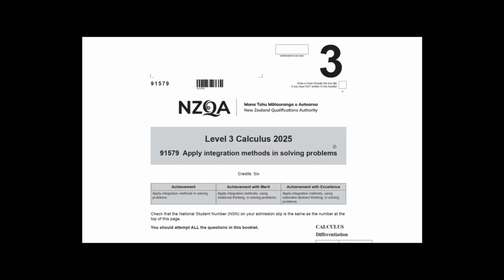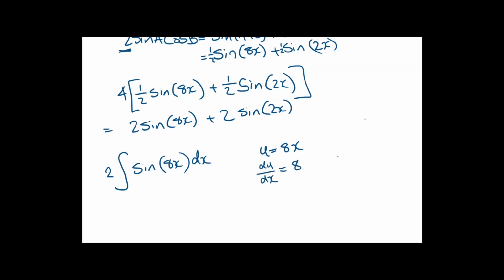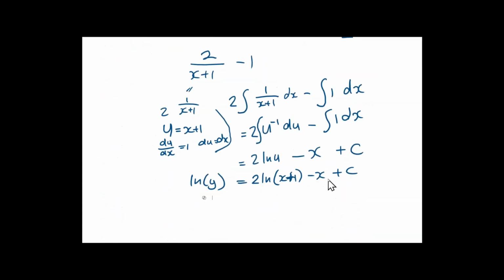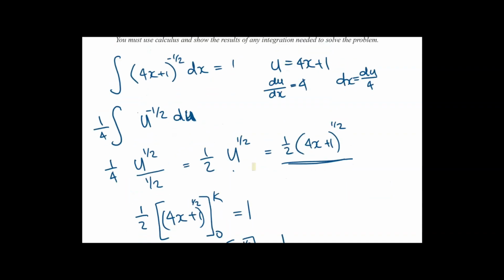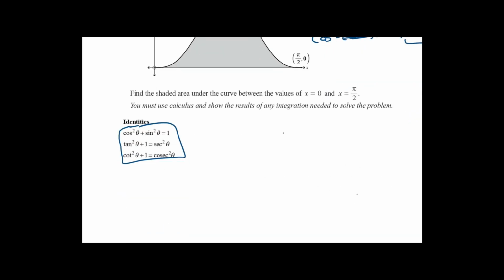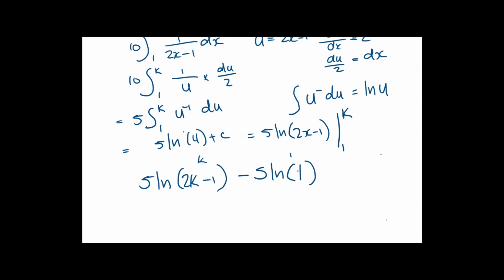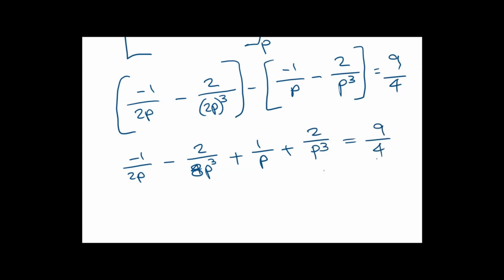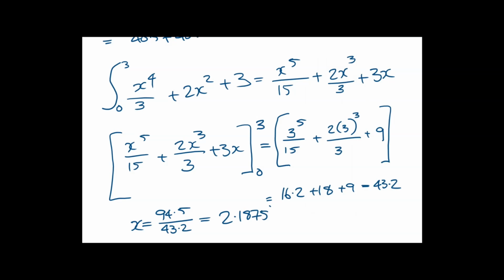2025 NCEA Level 3 Integration Calculus FULL Exam Walkthrough AS 91579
Welcome back to Captain Calculus!
In this video I take you through the NCEA Level 3 Calculus exam AS 91579 — Apply integration methods in solving problems.

We cover:
✔️ Standard integration techniques
✔️ Definite and indefinite integrals
✔️ Area under and between curves
✔️ Volumes of revolution
✔️ Kinematics problems using integration
✔️ Common exam mistakes and how to avoid them
✔️ How to structure Merit and Excellence-level responses

This walkthrough is ideal for students preparing for the 2025 NCEA Level 3 Calculus exam, teachers looking for worked examples, or anyone wanting to revise integration skills.

Captain Calculus: Where maths meets mayhem, memes meet meaning, and learning gets a wild creative twist. I'm a mathematician who mixes algebra with The Beatles, drops Churchill quotes like punchlines, and turns Muppets into mathletes. From educational videos with personality to lessons that stick because they're weirdly unforgettable, this channel is all about making learning fun, visual, and just a little bit bonkers.